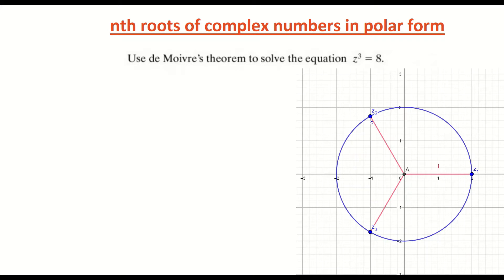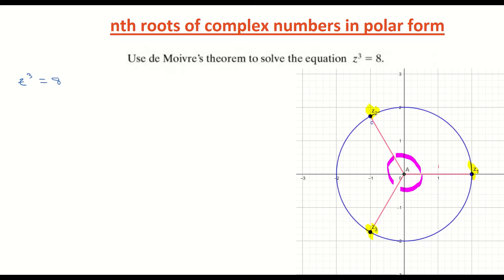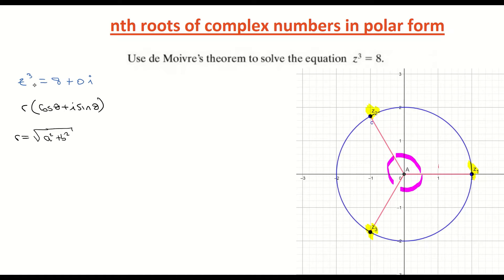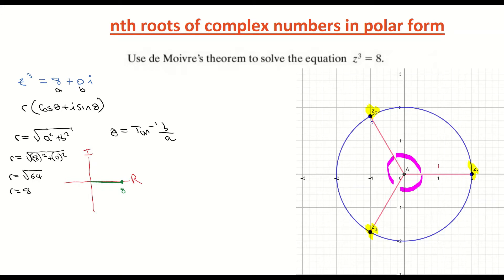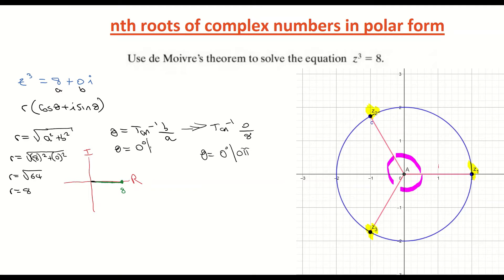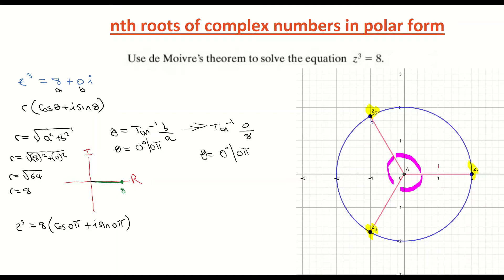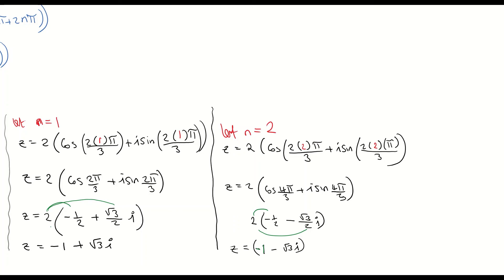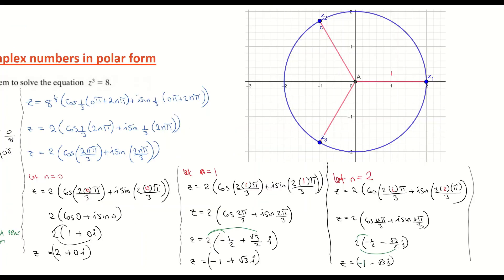Finding the nth roots of a complex number in polar form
@mathstulla. Tutorial video on how to find the nth roots of complex numbers in polar form using De Moivres Theorem Leaving Cert Maths. Start with rectangular form and convert to polar form.